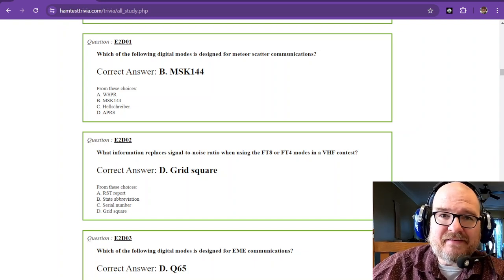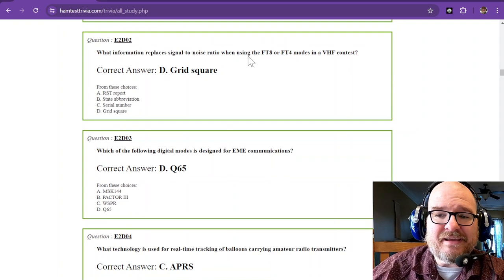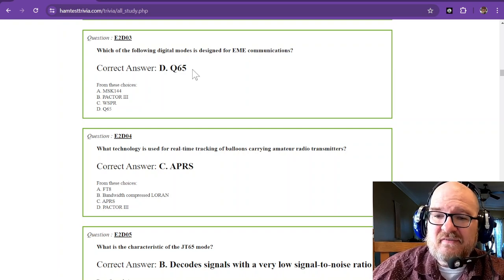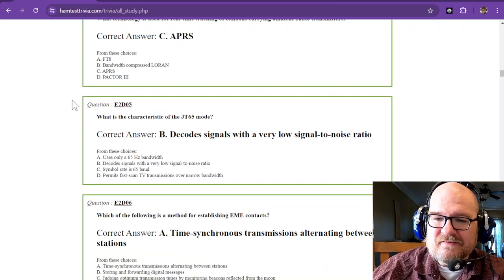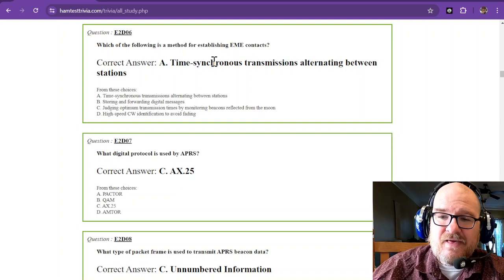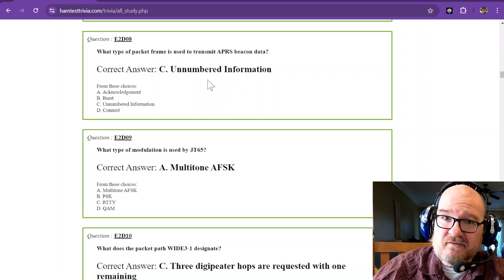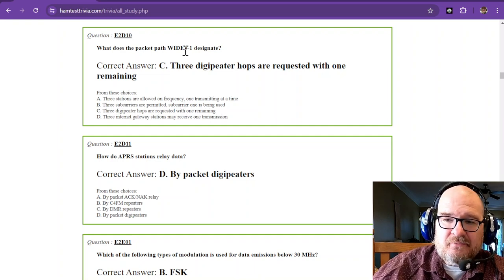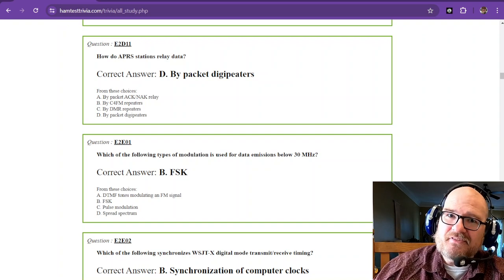2024-2028 Amateur Extra License Study Part 10 - Subelement 2D Q1-11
- Part 10 of 50 of the 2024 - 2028 Amateur Extra level NCVEC/FCC exam questions and answers.

SUBELEMENT E2 - OPERATING PROCEDURES [5 Exam Questions - 5 Groups]  61 Questions 7-11

E2D Operating methods: digital modes and procedures for VHF and UHF; APRS; EME procedures; meteor scatter procedures

3D Printing for Ham Radio: Integrating modern technology, I love explore how 3D printing can be used to create custom parts for radios, antennas, or other project enhancements and toys. This unique angle not only appeals to amateur radio operators but also to tech enthusiasts and makers. I am a MAKER, and Amateur radio offers a wonderful avenue in engineering and tinkering.